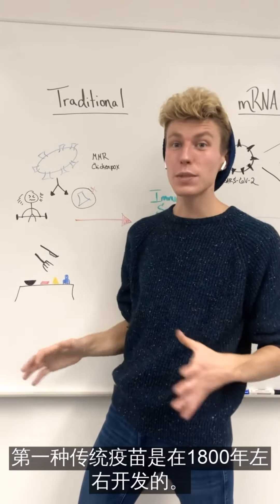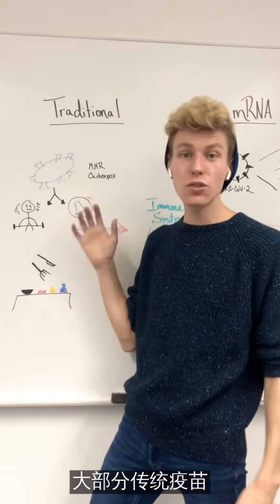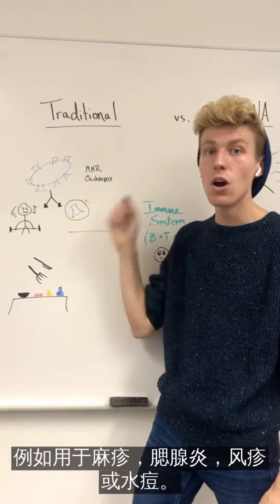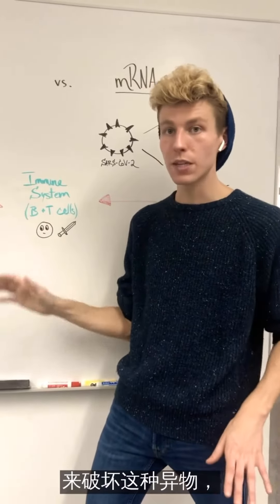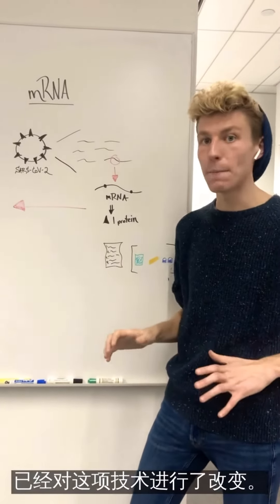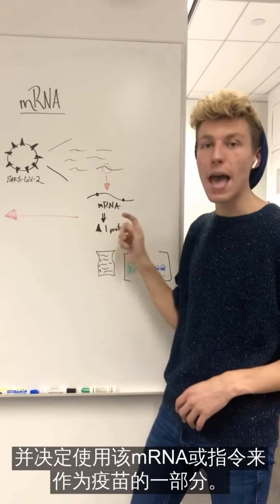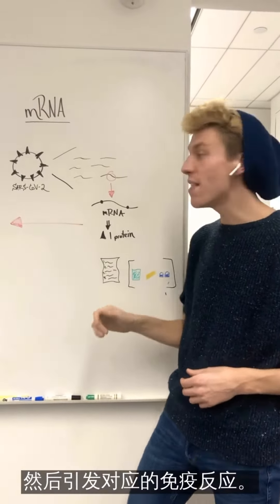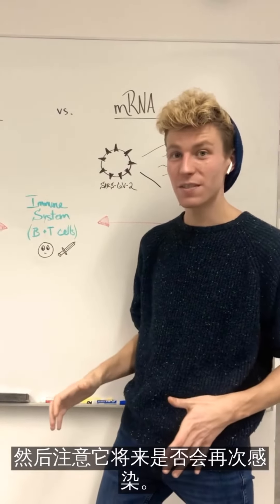传统疫苗与mRNA疫苗